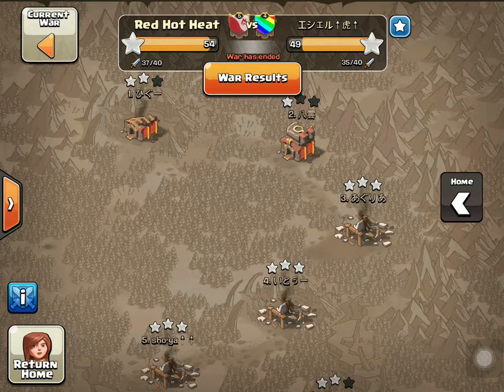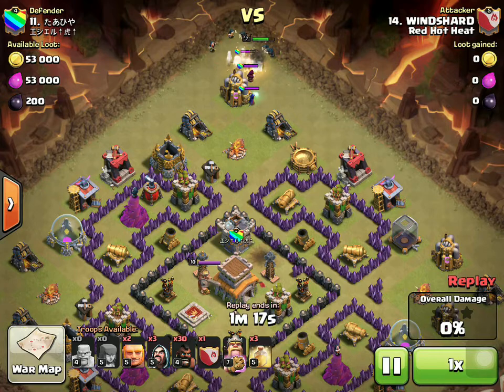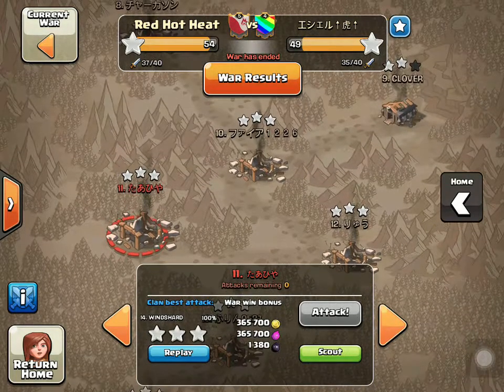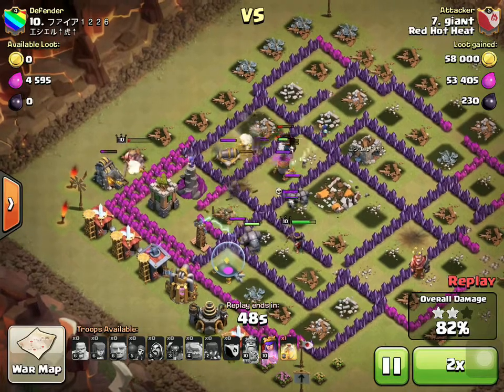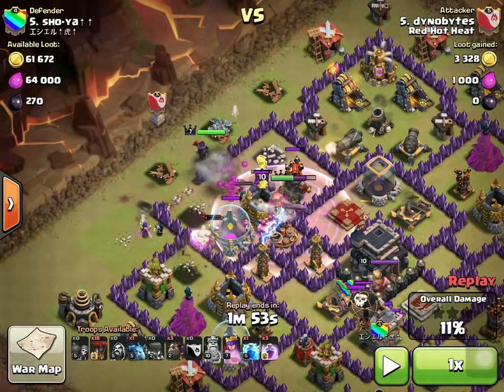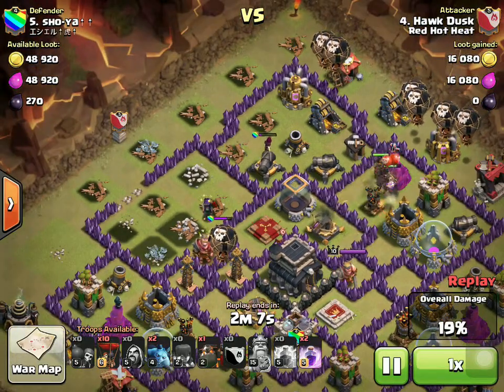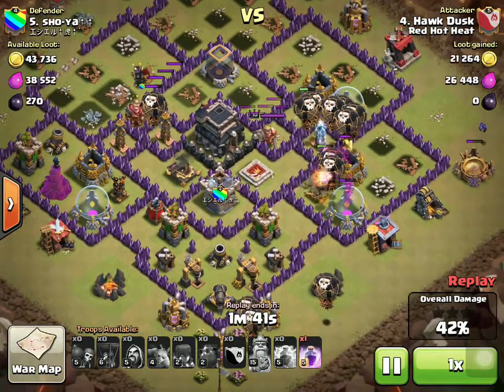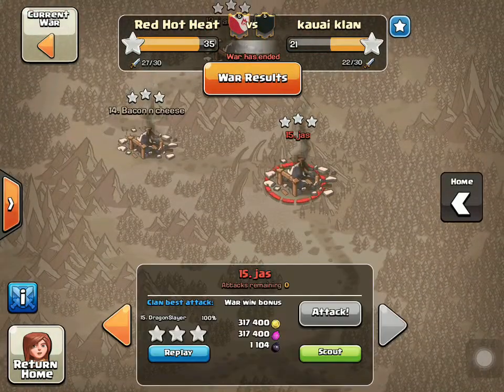Red Hot Replays #2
TH8 Hog 3 star, TH9 GoWipe 3 star, TH9 LavaLoon 1 star and 3 star cleanup.